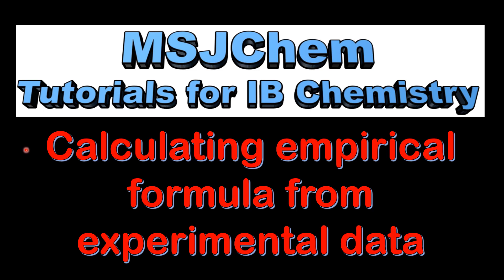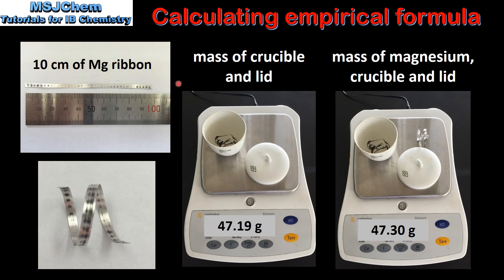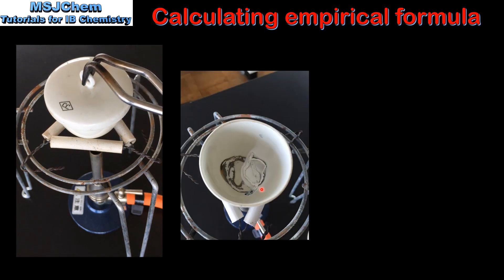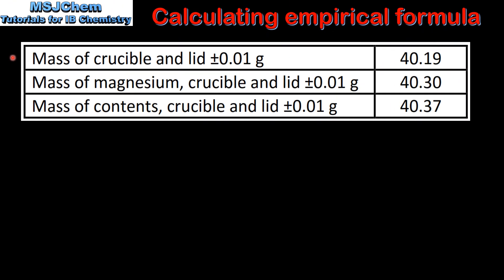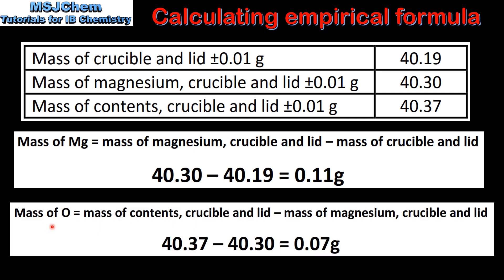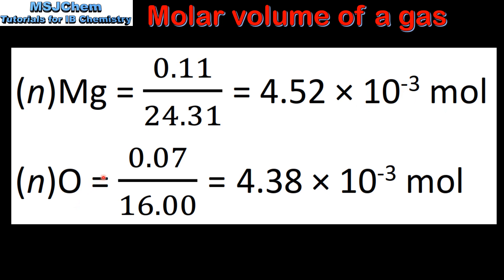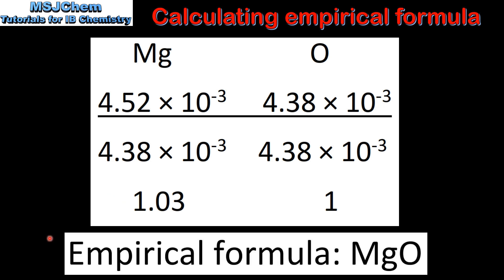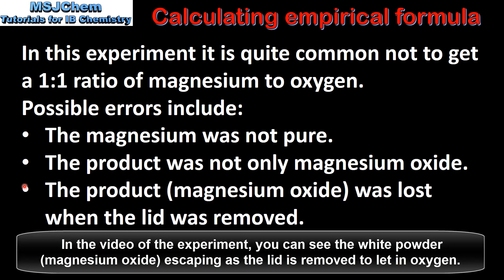1.2 Calculate empirical formula from experimental data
Applications and skills:
Obtaining and using experimental data for deriving empirical formulas from reactions involving mass changes.